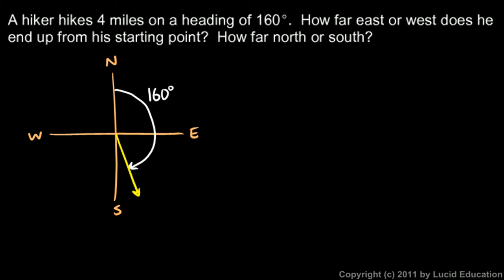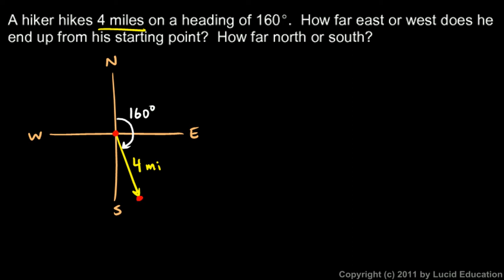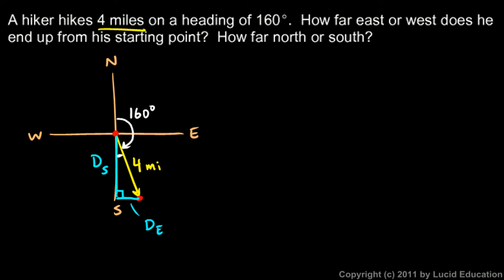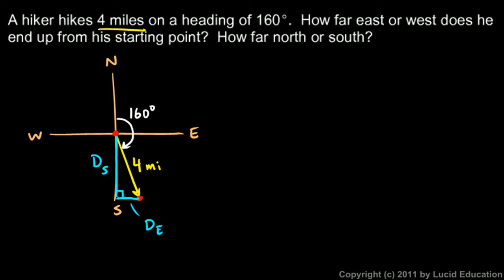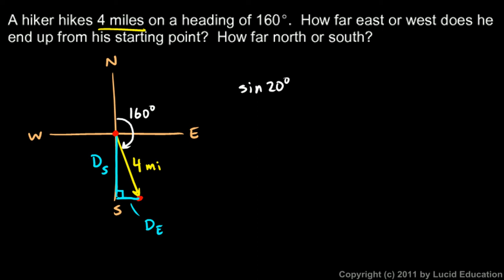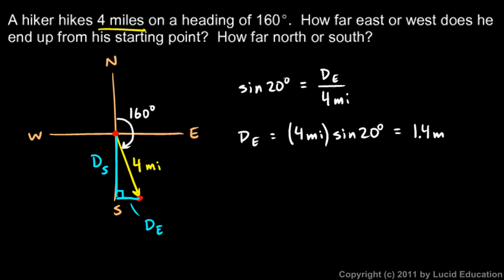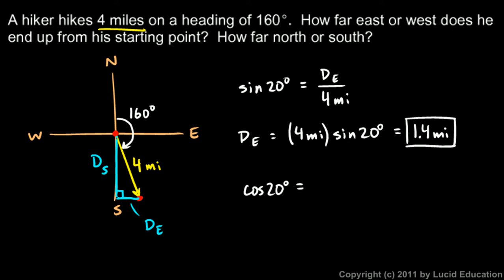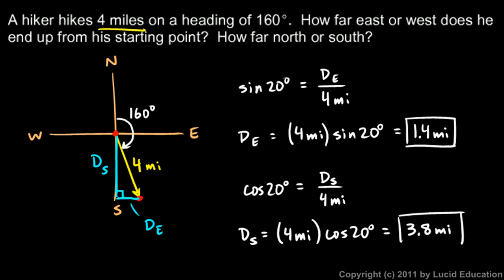Algebra 2 11.09f - Example 9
A simple trigonometry problem involving navigational angle, solved by using sine and cosine.  From the Algebra 2 course by Derek Owens.